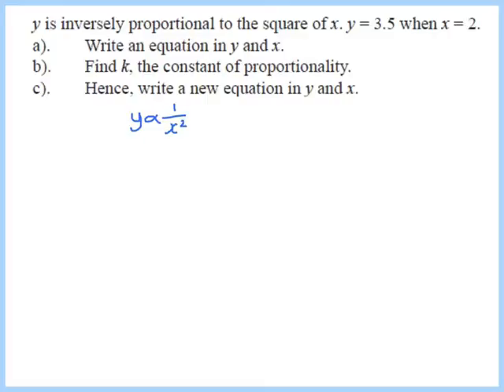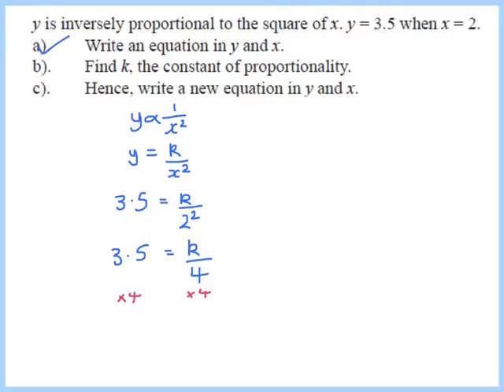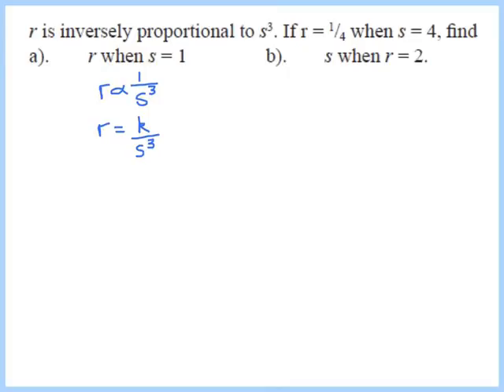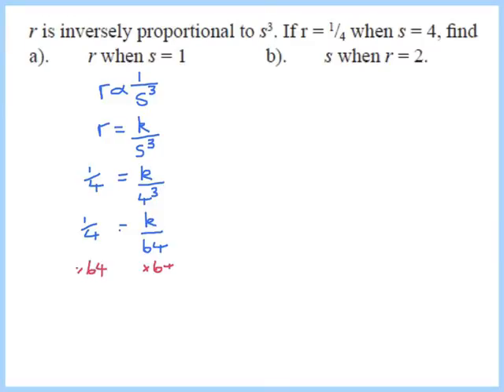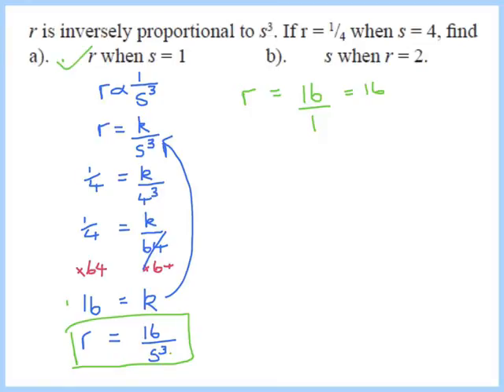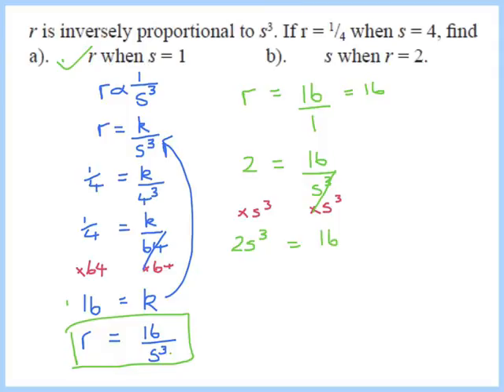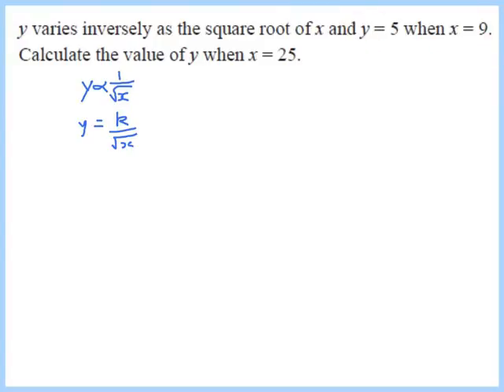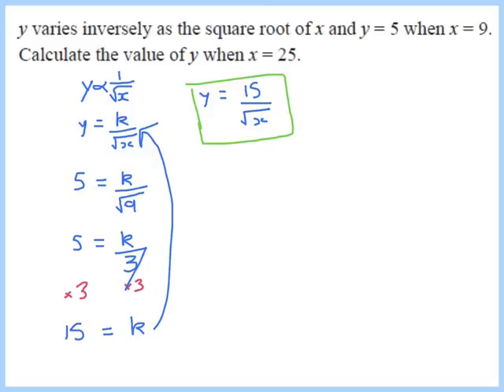Inverse proportion with squares, cubes and roots